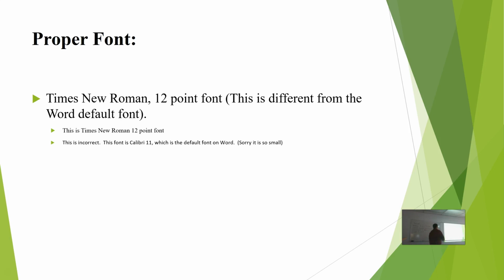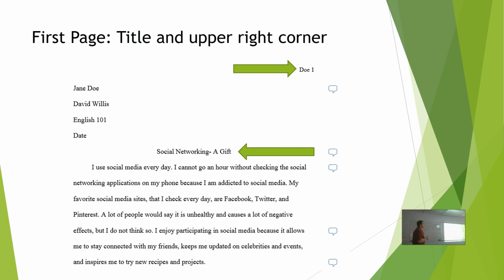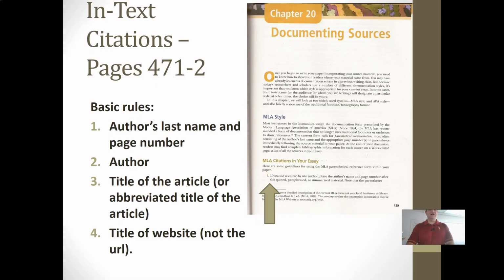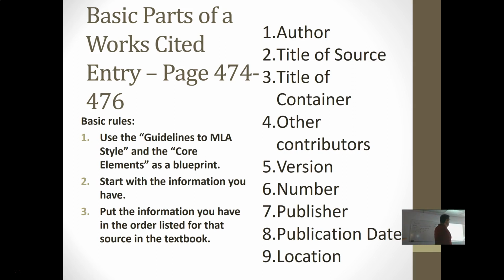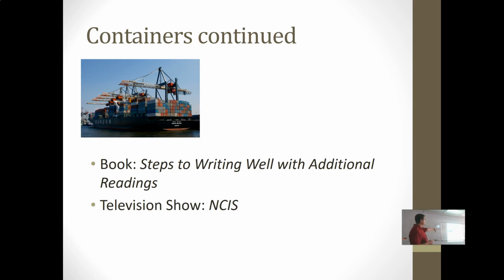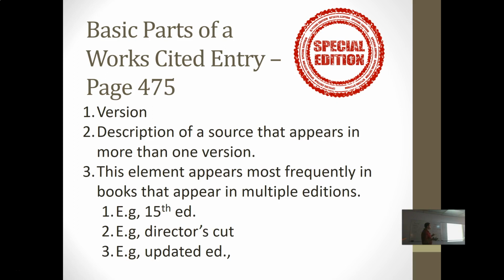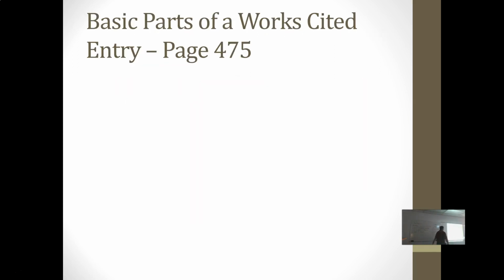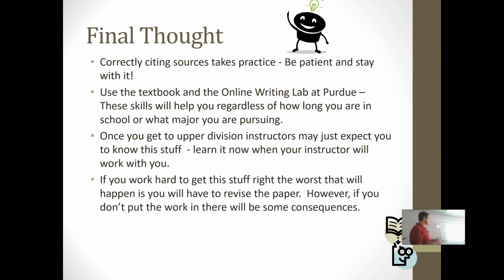MLA paper formatting and Citation for ENG 101 and 102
The textbook pages for this power point are here: file:///C:/Users/A01586250/Documents/ENG%20102%20Files/ENG%20101%20cpt%2019%20and%20MLA%20portions%20of%20cpt%2020.PDF
The Sample MLA paper is from OWL Purdue.